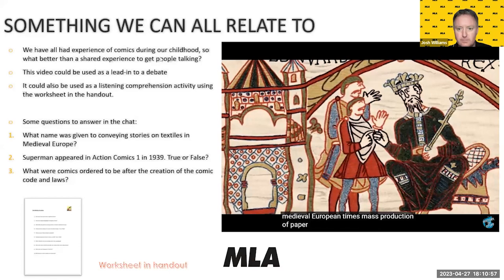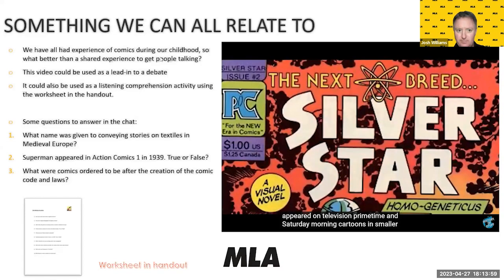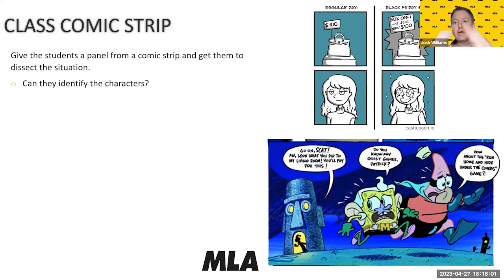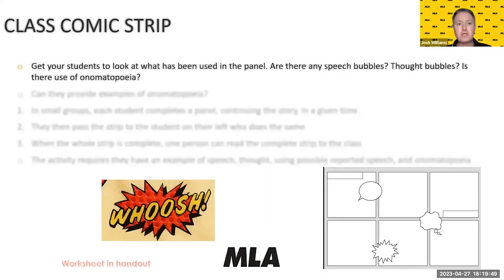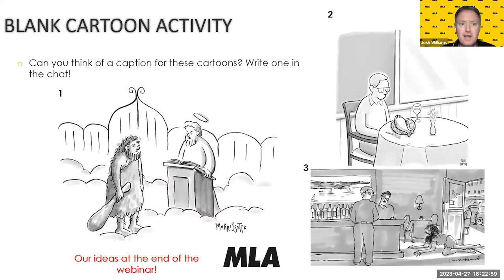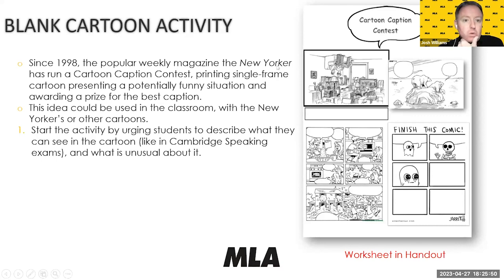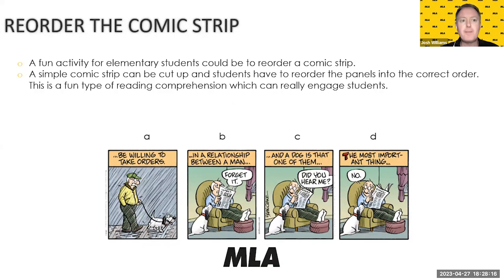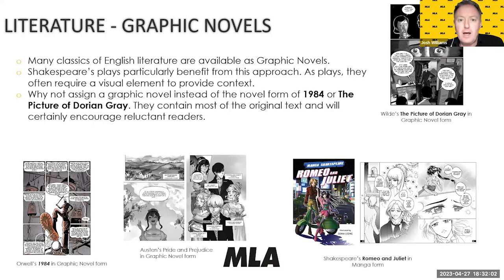USING COMICS IN THE ENGLISH CLASSROOM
Comics are great resources to use with your students. Not only is their humour a great icebreaker, but they allow students to be creative and use language in new ways. In this webinar we will look at the characteristics of comics and cartoons, see how they can be used to create context to elicit language and provoke discussions, and include some creative activities that will engage your students’ imaginations and unlock their speaking and writing skills. As always, we will look at many activities that may be incorporated into classes, all of which will be compiled in a detailed handout including worksheets and links, which will be sent to all participants in the webinar.